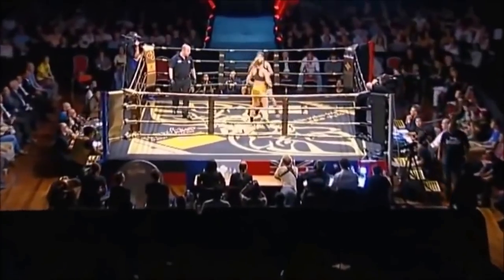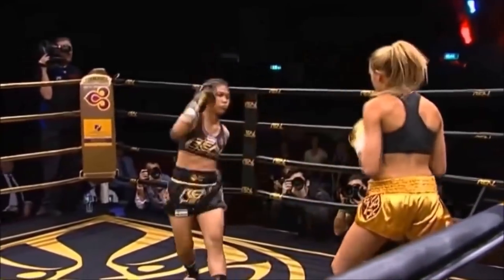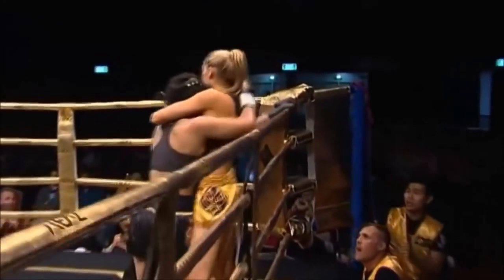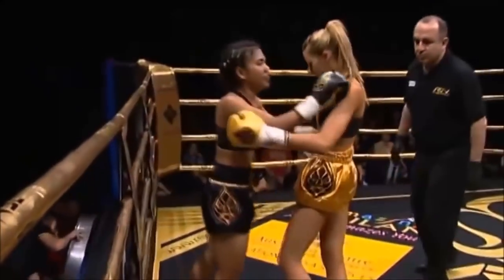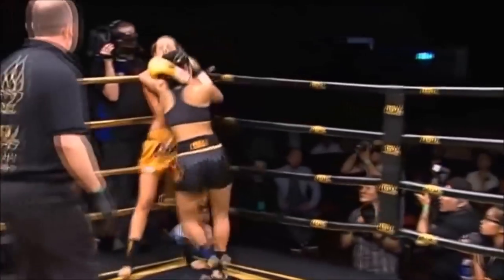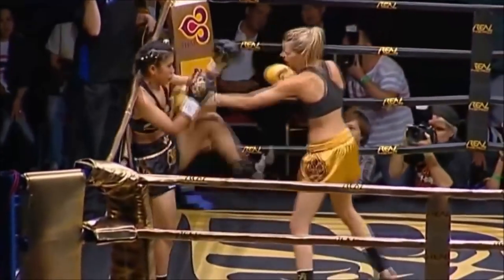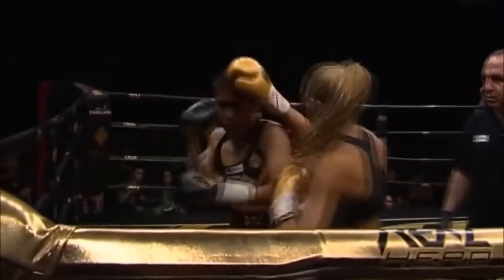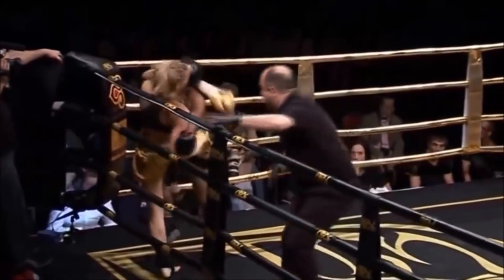【ムエタイ】激しさ強さ美しさの３拍子揃った！興奮必至の美女対決！【強カワ】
激しくて強くて美しいのです！！とにかく見ればわかります。
美女で強いってやっぱり魅力的ですよね！【ムエタイ】

３試合紹介していますが、見どころは、、、

１つ目の試合ではブロンズ美女が手足の長さで終始圧倒。で、肘がエグイ。。
２つ目は本場タイのムエタイって感じ。若い女の子だからか勢いがすごい！
３つ目は最初は黒髪美女が優勢だけど、３ラウンド目からの金髪美女の逆襲が激しい！

ちなみに、１，２つ目はムエタイ、３つ目がキックボクシングの試合です。

◆オススメ動画や関連動画はこちら

●【女子プロレス】紫雷イオのパワフルでセクシーな技まとめ！WWE移籍で海外からも注目！【プロレス技】io Shirai

◆◆◆引用元◆◆◆

◆◆◆音源引用元◆◆◆
魔王魂

内容には細心の注意をして掲載しておりますが、

もし、この動画で使われているコンテンツ（音楽や画像、映像）を所有しており

私のチャンネルに表示したくない場合は、

個人的にメッセージやメールでお知らせください。

コンテンツは24時間以内に削除いたします。